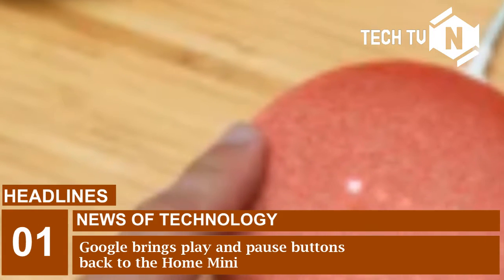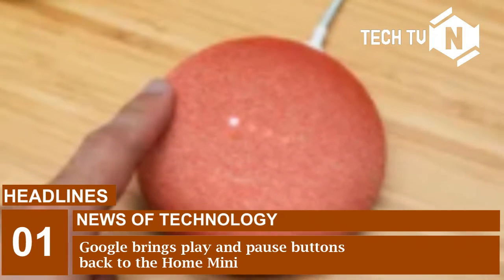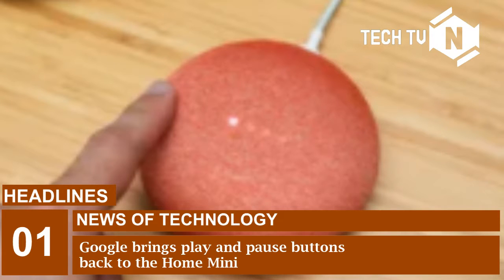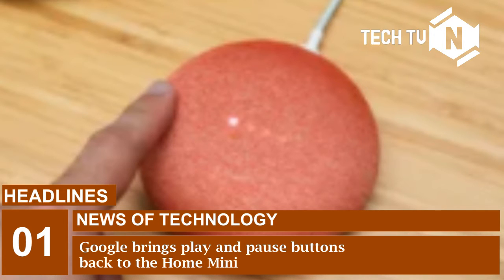Google brings play and pause buttons back to the Home Mini [ tech ]